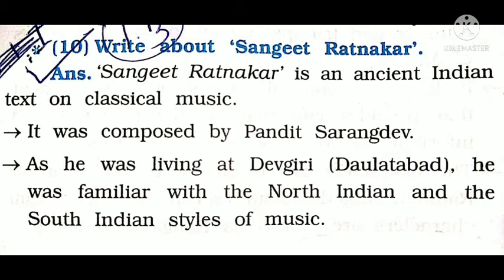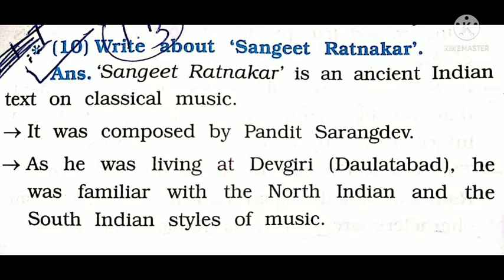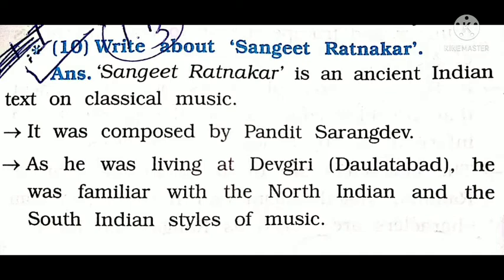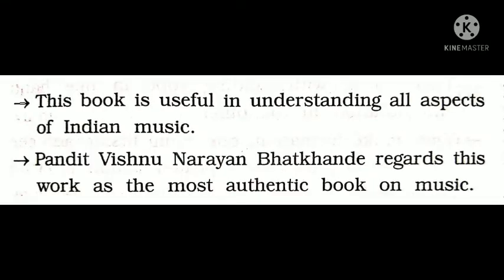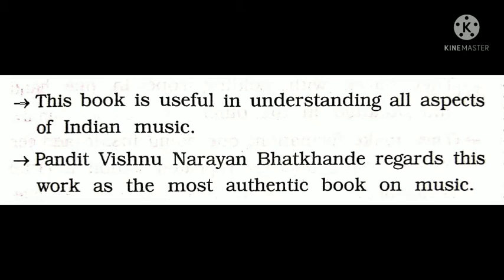GSEB| STD10th|Sub:SocialScience|Chapter 02: Cultural Heritage of India: Traditional handicraft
Gujarat Board
Subject : Social science
Standard 10th
Chapter 02: Cultural Heritage of India: Traditional handicraft and Fine Arts
1: Answer the following questions in details:

1: Explain clay work of ancient Indian Heritage.

2: 'Leather work is a very old art of India.' Explain the statement.

3: Give introduction of Sangeet Ratnaker'.

4: Give information about Kathakali.

2: Write answers of the following question pointwise:

1: Explain the progress of Dancing Art in India.

2: Give information about Garba and Garbi.

3: Describe the art of Diamond, Bead work and Enamel work of India and Gujarat.

4: Describe tribal dances of Gujarat.

3: Answer the following questions in brief.

5: Write a short note on 'Bhavai'.